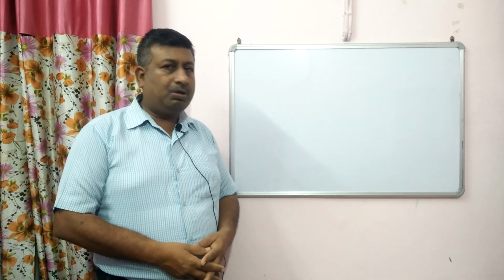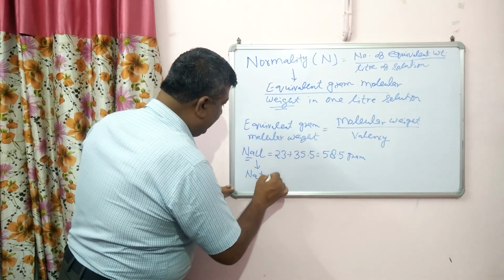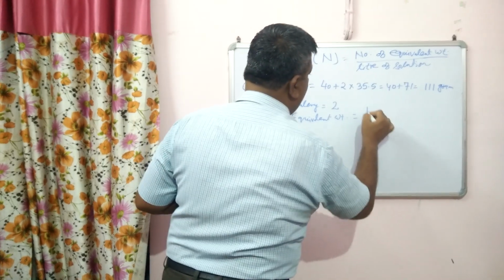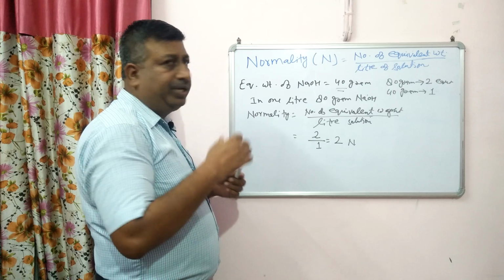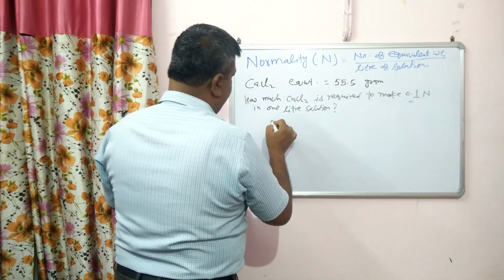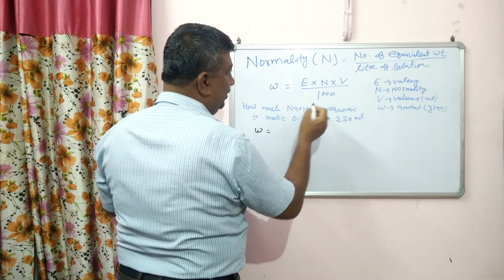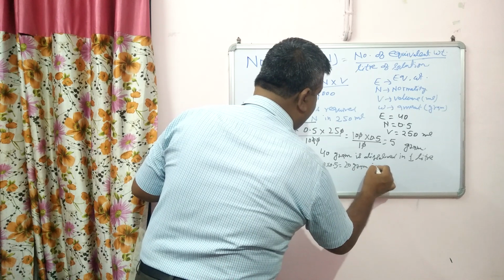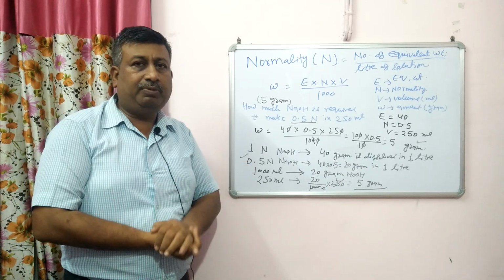Normality of Solution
What is normality of solution? How normality is calculated?